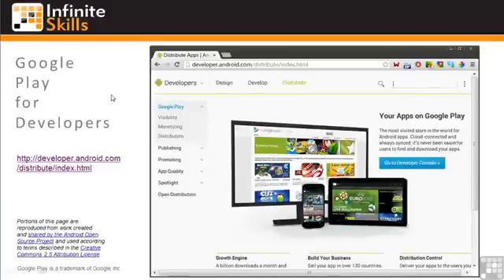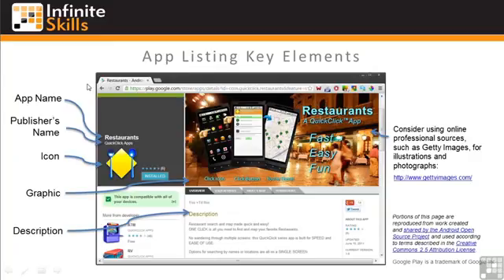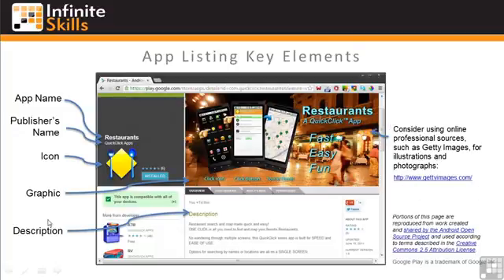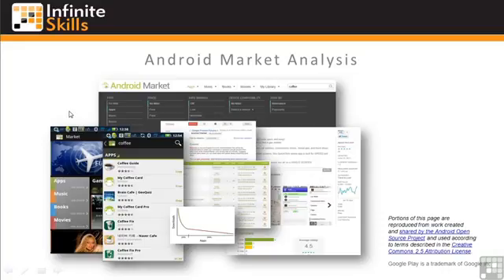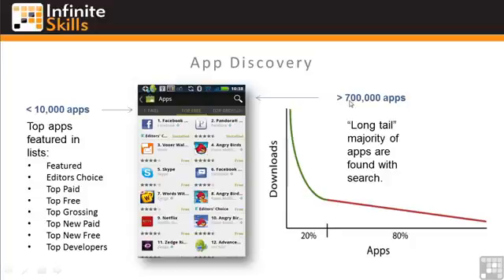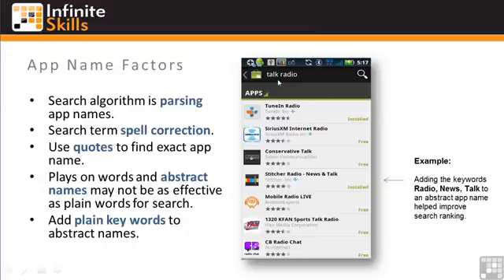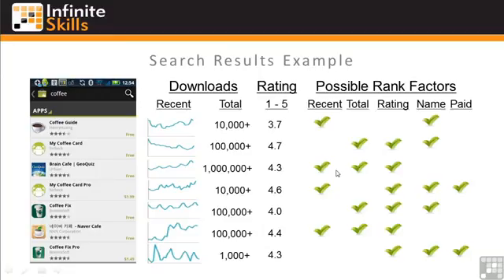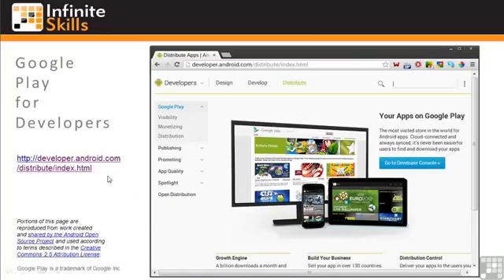Using The Development System To Create Your First Android App Part 15